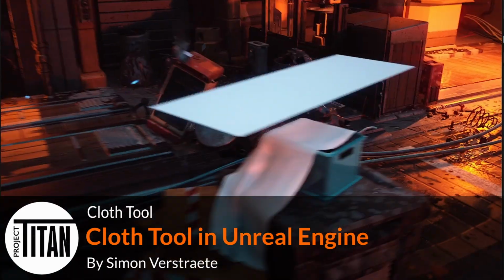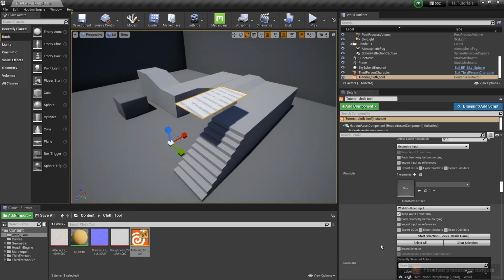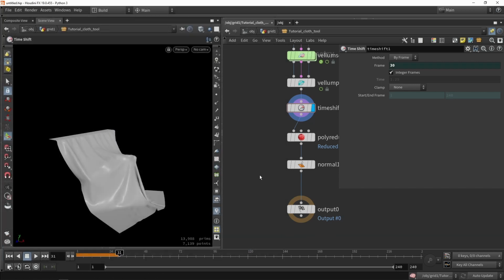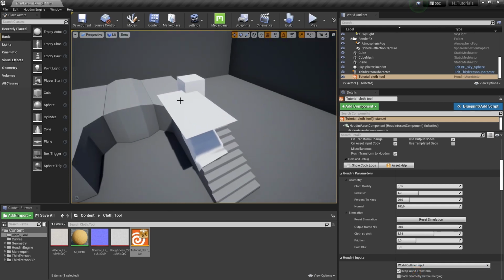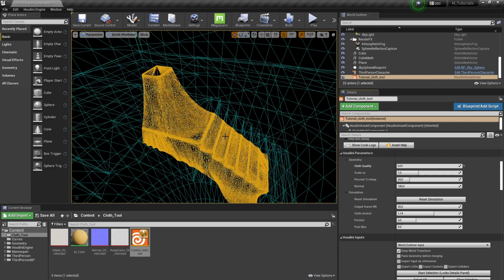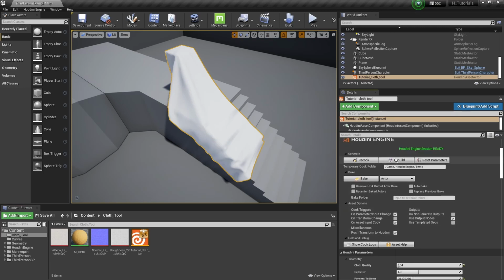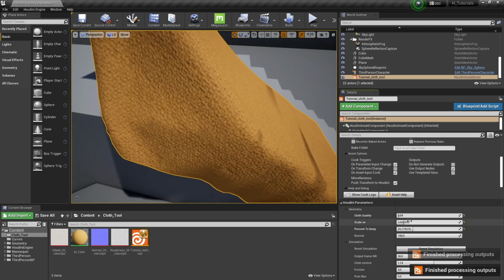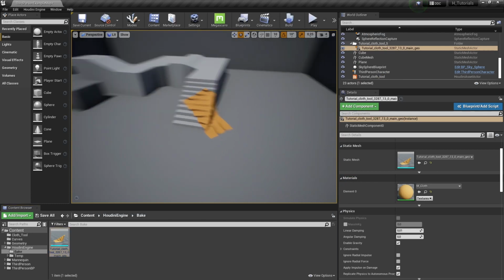Project Titan Cloth Tool | Part 3 | Cloth Tool in Unreal Engine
Learn how to open the cloth tool in Unreal using the Houdini Engine plug-in. Test out the asset then make a couple tweaks to improve the tool. The lesson will show how to automatically set up Unreal materials and how to make improvements for speed.